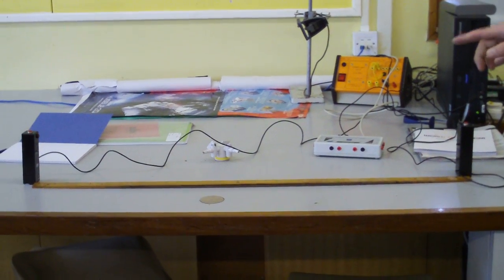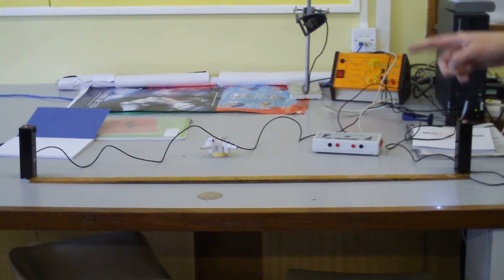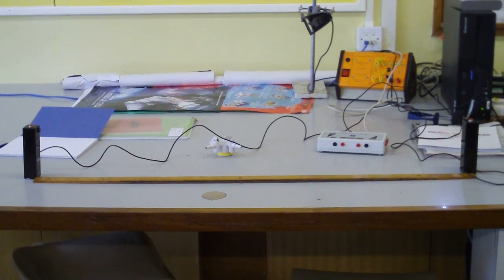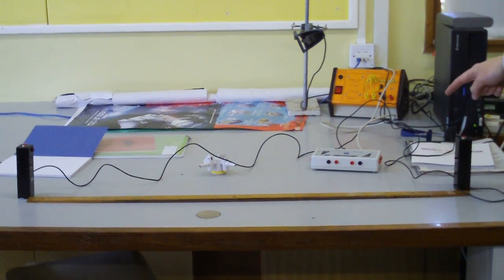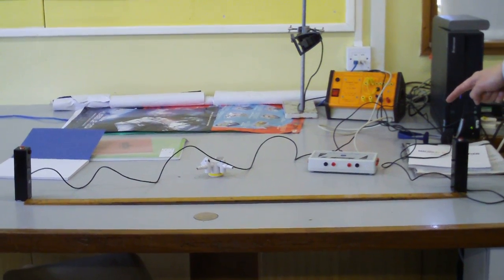Speed of sound experiment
Using two microphones connected to a data logger to measure the speed of sound.

I use the ALBA data logging equipment for this experiment.
The software is, I believe, on disk 2 of those available and you also need these